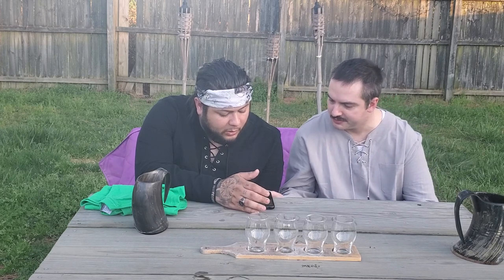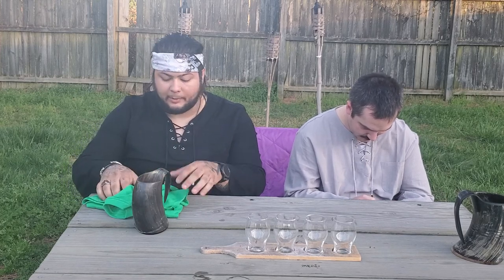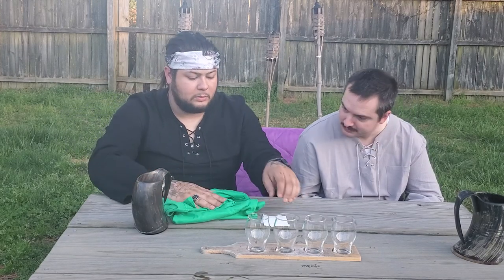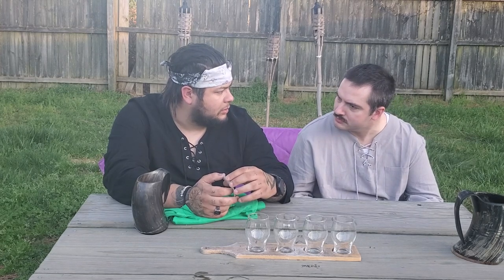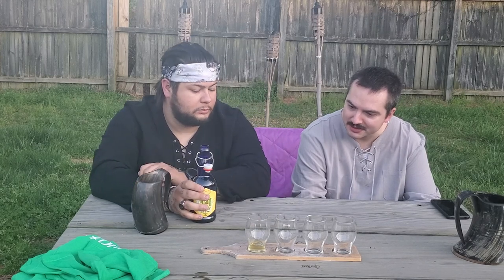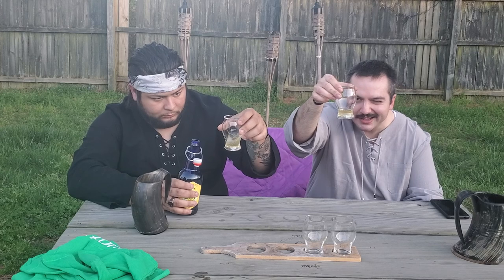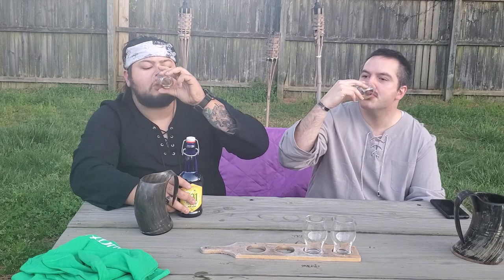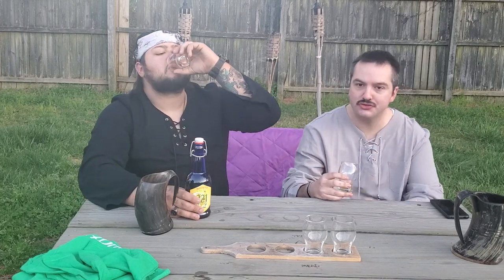BootLeg Hill Meadery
Welcome back everyone to a new episode of Teak&Mead, today we have 8 flavors from Bootleg Hill out of Davenport Iowa. As always, be great to one another,  drink responsibly, and Skøl!